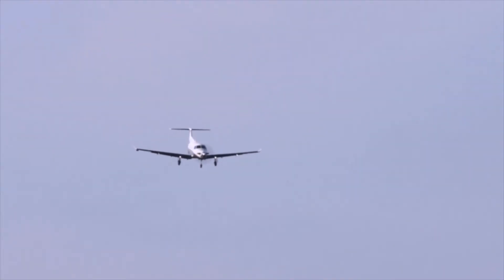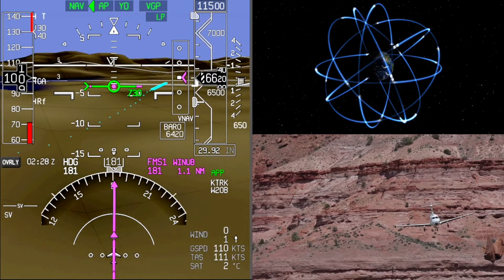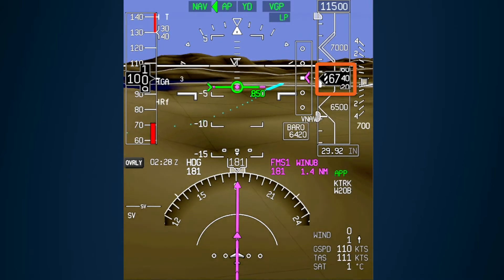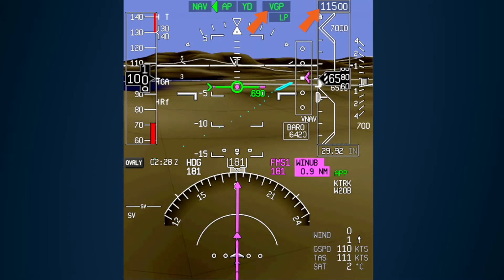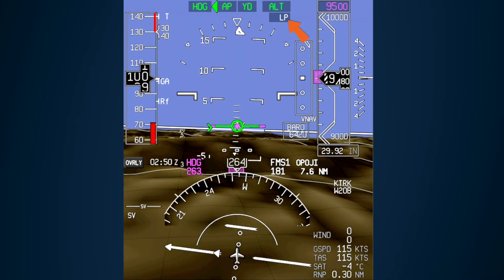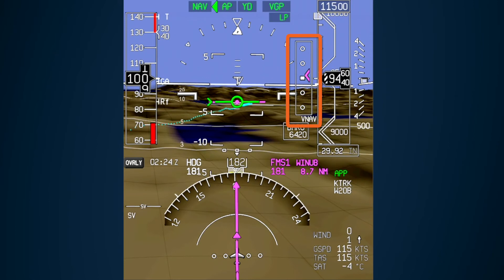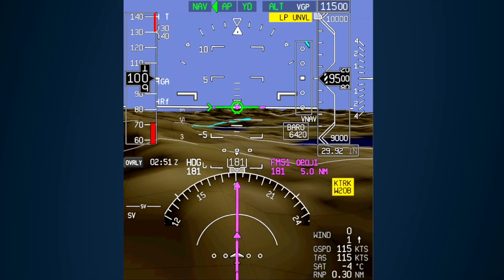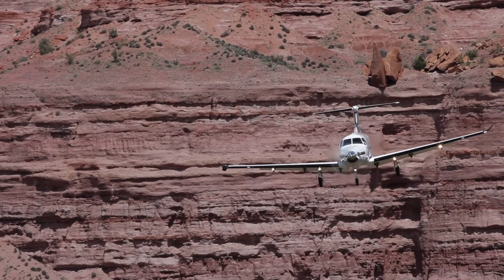LP Approaches on the Pilatus PC-12 NG | Aero Training TV | Honeywell Aerospace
Every year, more and more RNAV approaches are published as the air space system transitions away from ground-based nav aids. Satellite-based augmentation systems, or SBAS, enable operators to utilize the lowest possible minimums on RNAV approaches. SBAS provides localizer performance approaches with and without vertical guidance. You may already be familiar with LPV. It has been available for several years and its use is becoming more and more common. RNAV approaches with LTV minimums provide precise GPS-based lateral and vertical guidance. For approaches where terrain or other obstructions do not allow publication of vertically guided LPV procedures, LP minimums are published. RNAV approaches with LP minimums provide precise GPS-based lateral guidance. An RNAV approach with LP minimums combined the FMS navigation database with SBAS signals from GPS satellites to produce an approach that closely mimics a localizer-only approach.

This video from Honeywell Aerospace is an operational description and demonstration of LP Approaches as installed in the Pilatus PC-12 NG Cockpit.